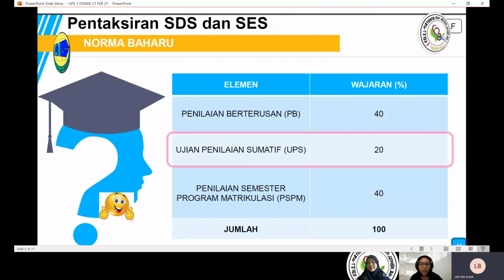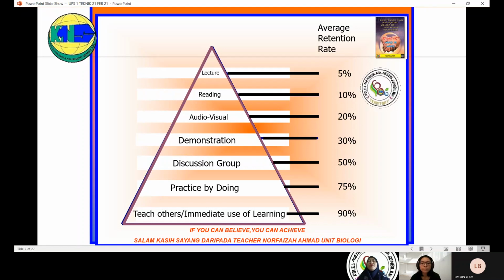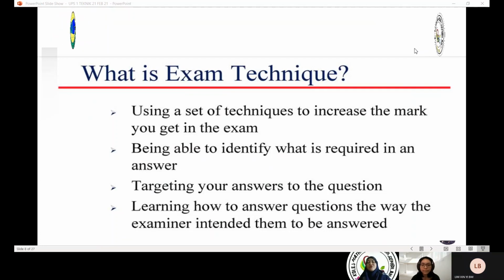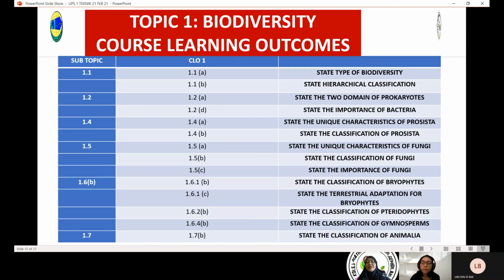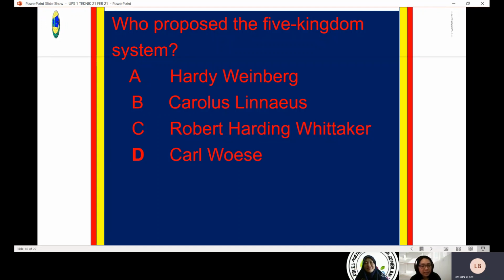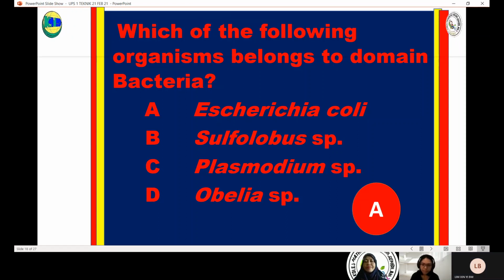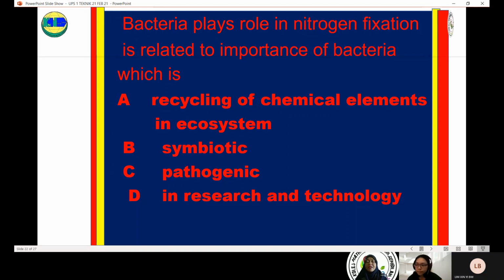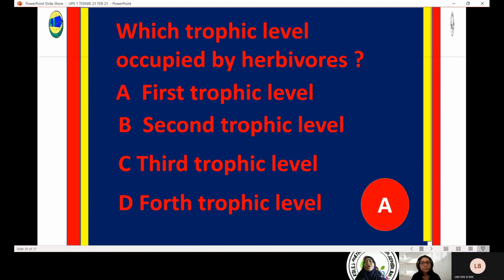TIPS MENJAWAB & ULANGKAJI BERFOKUS UPS 1- BIOLOGI SB025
Secara Online untuk pelajar- pelajar Matrikulasi sesi 2020/21 SEMESTER DUA
 *Persediaan menghadapi UPS 1 2021*

📖Biology (SB025)
🗓 Tarikh : 21 FEBRUARI 2021 (AHAD
⏰ Masa : 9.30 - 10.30 MALAM (GMT+8)
🏢 Tempat : YOUTUBE

Pensyarah Pengajar:
*MADAM LIM XIN YI*
KOLEJ MATRIKULASI
NEGERI SEMBILAN

Keperluan Sesi Ulangkaji
✅Komputer / Laptop / Telefon Pintar
✅Minda yang lapang dan fokus
✅Buku catatan

Terima kasih.